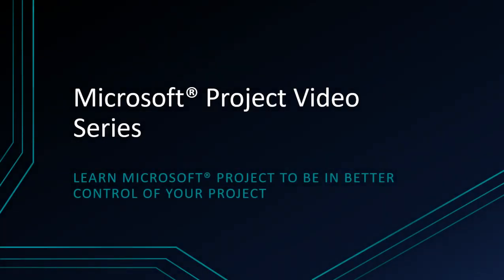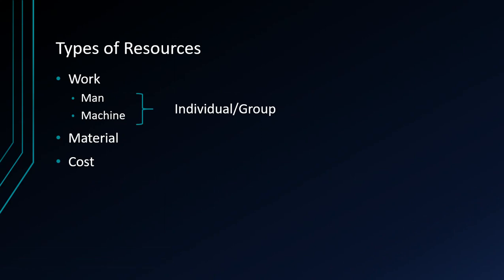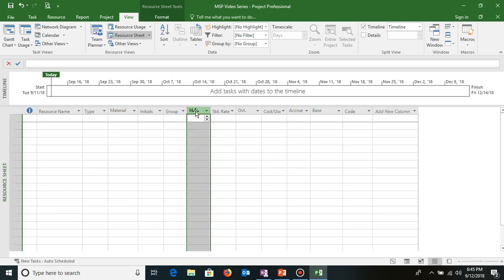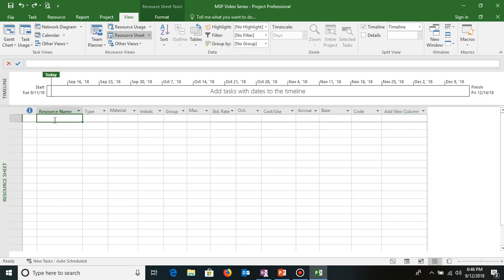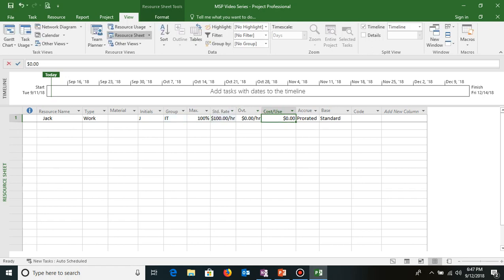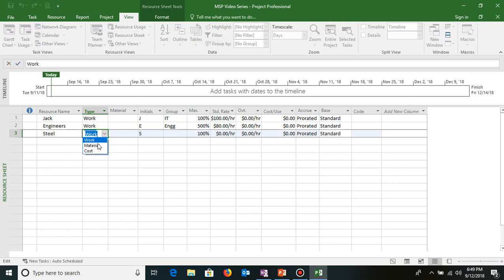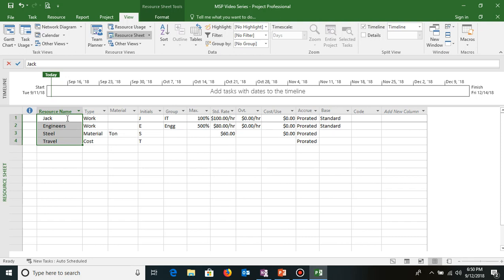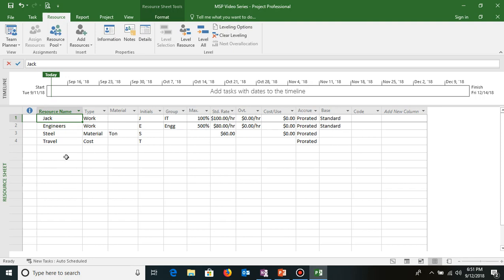9 How to Create Resources